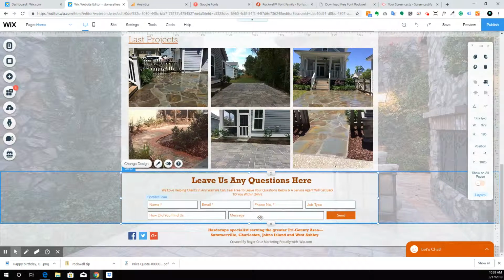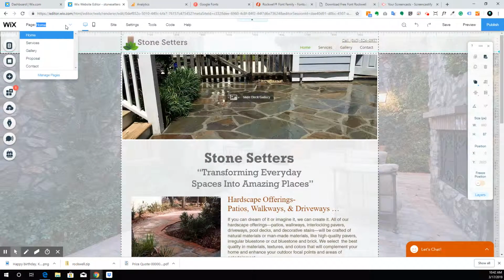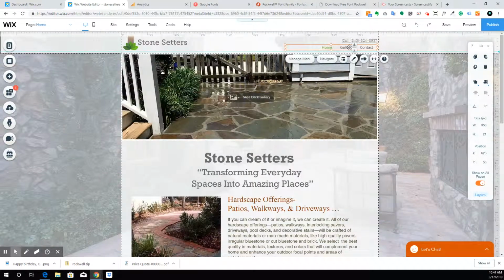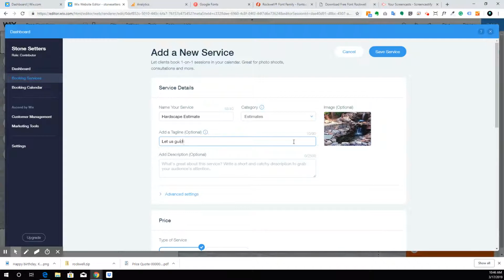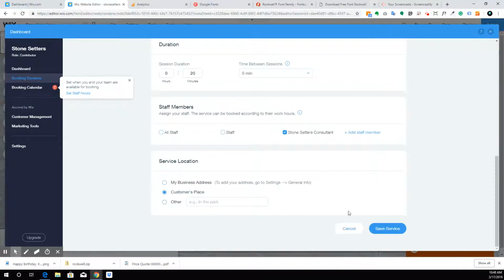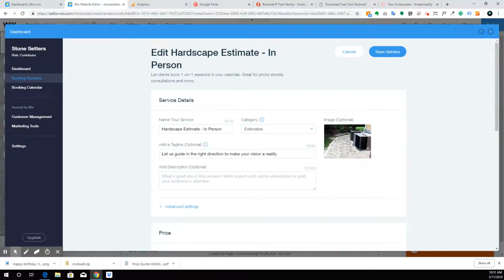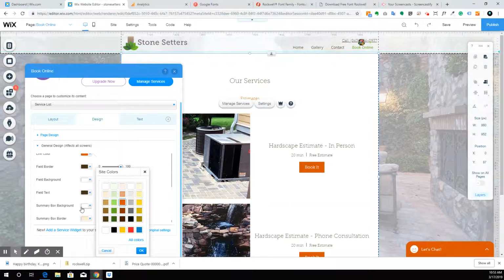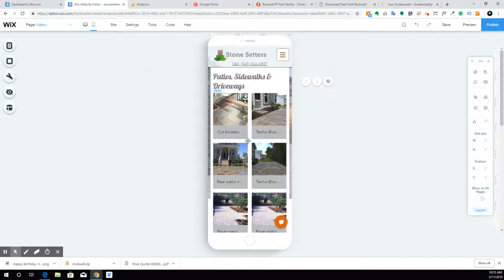Wix Contact Fields & Wix Booking - Part 7 - Wix Program Tutorial 2019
to leave any other Wix related questions. Or just comment here.

I'm growing a collection of Wix tutorials covering basic builds to advanced features and workarounds :)